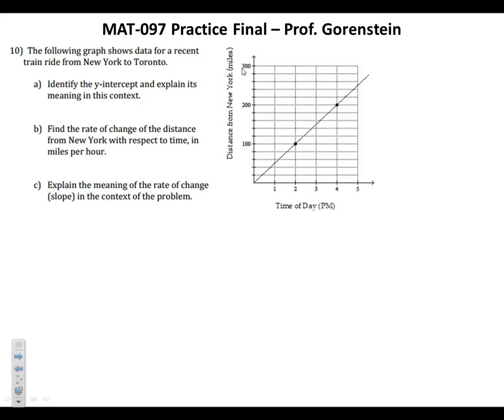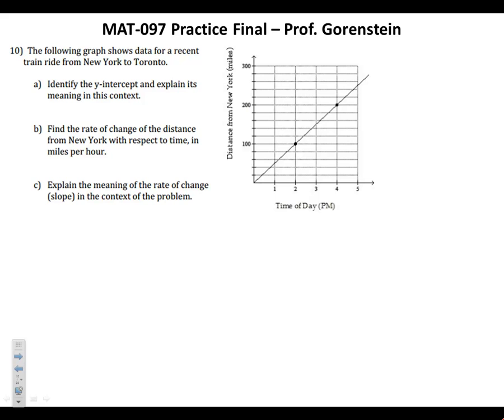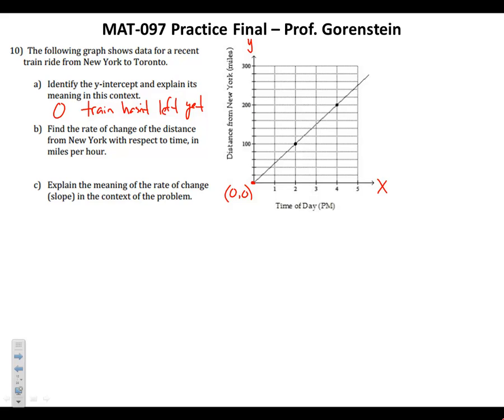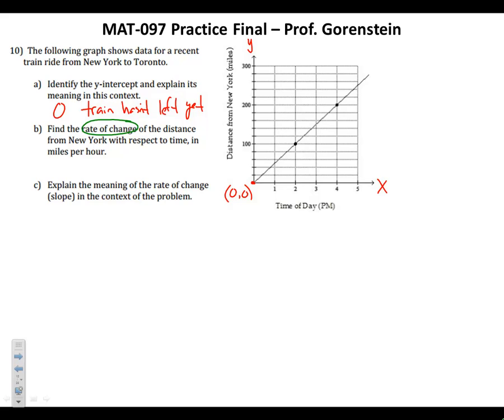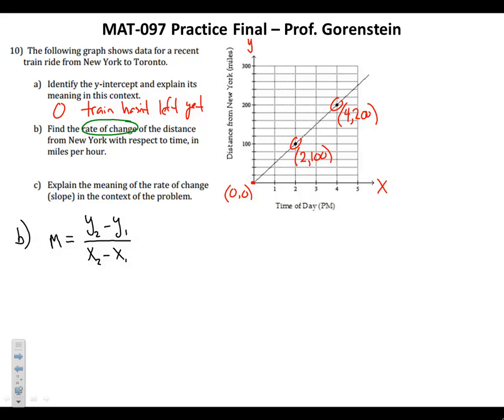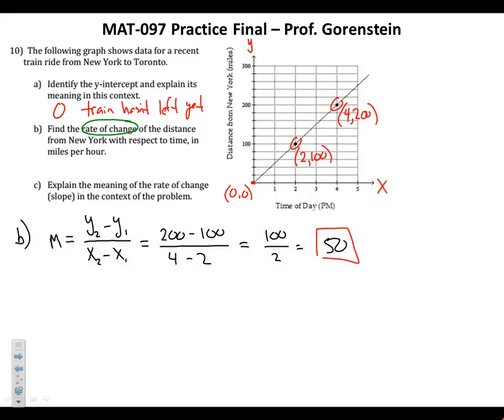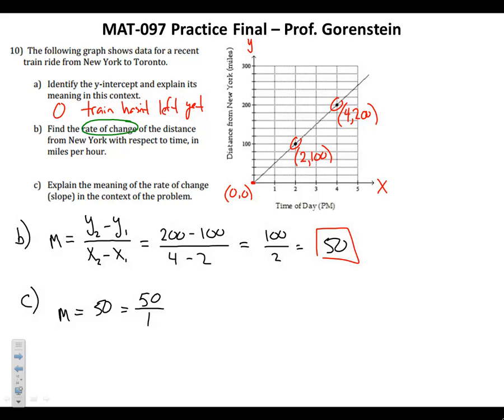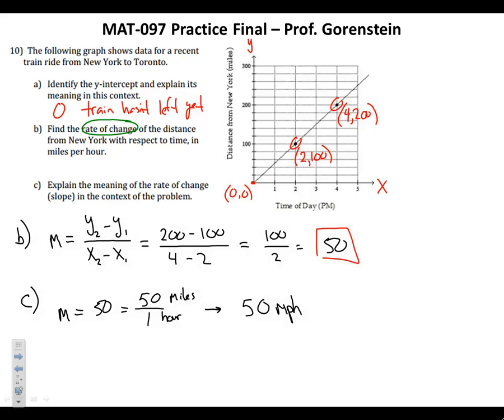MAT 097 Practice Final Problem #10 SOLUTION